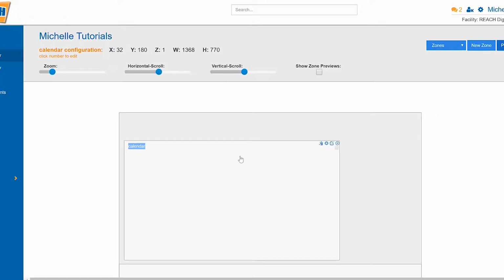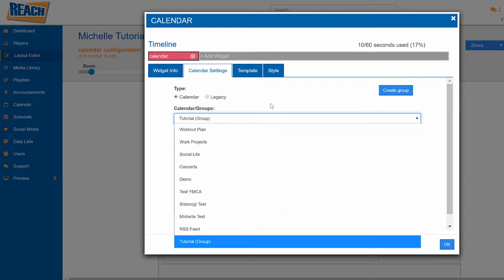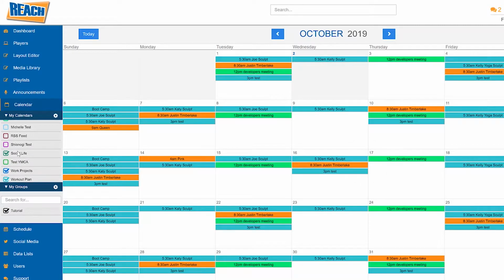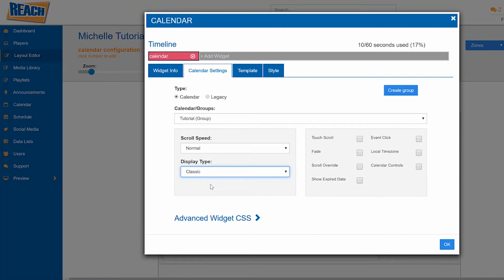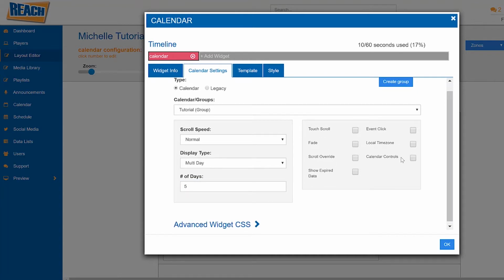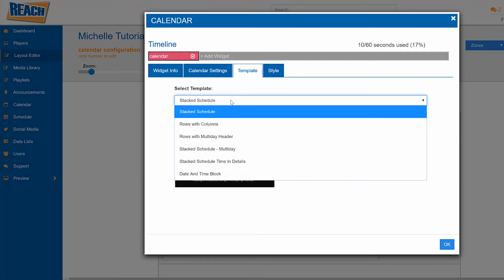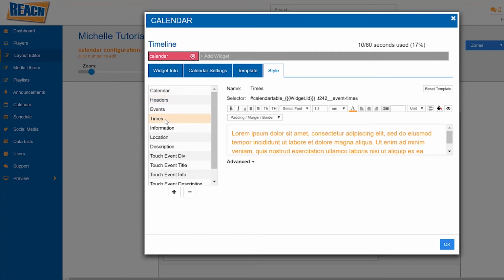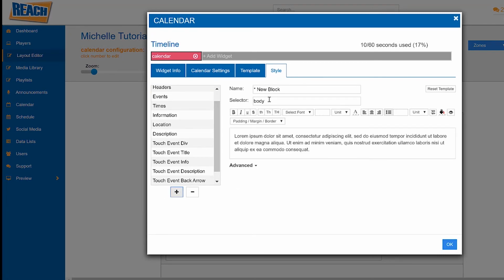REACH Media Network | Calendar App (Tutorial)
In this REACH Tutorial, we go over how to bring your schedule to the digital signage displays.